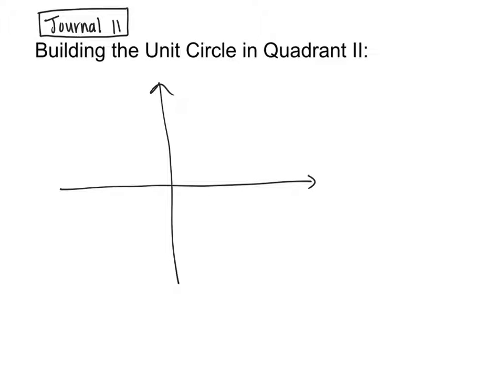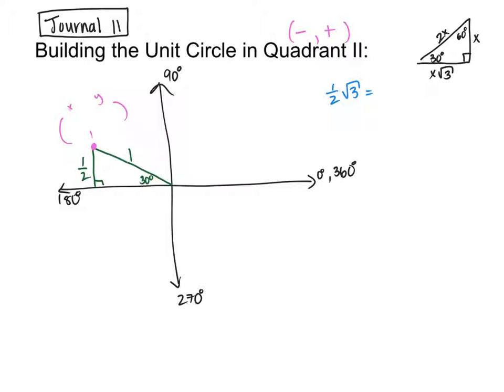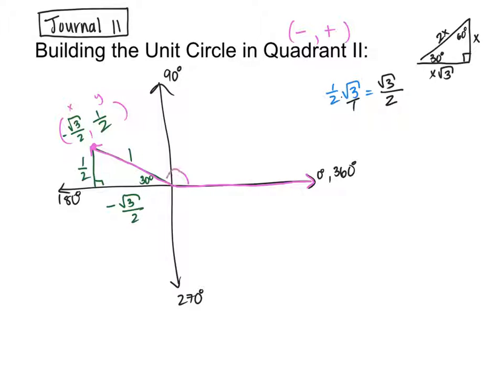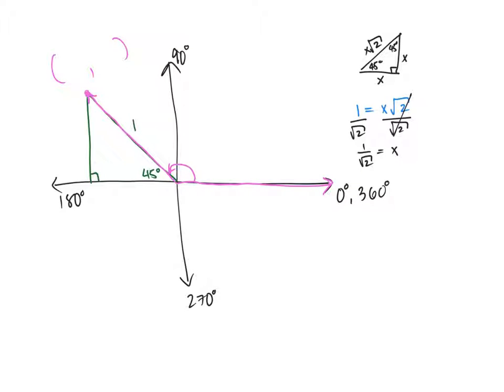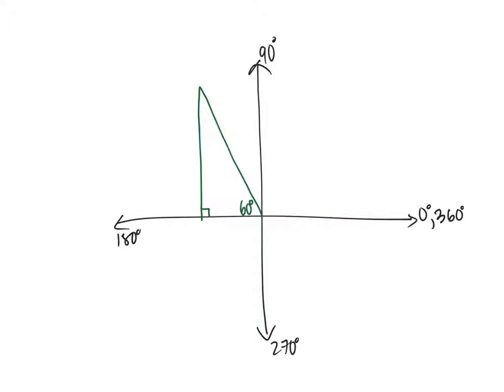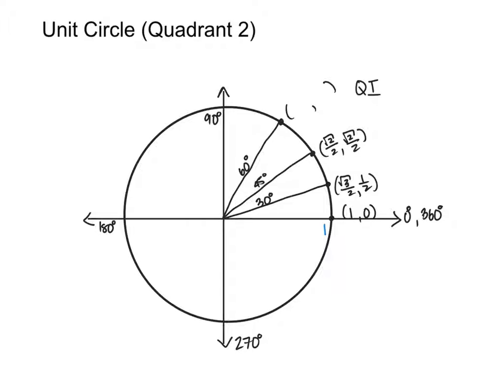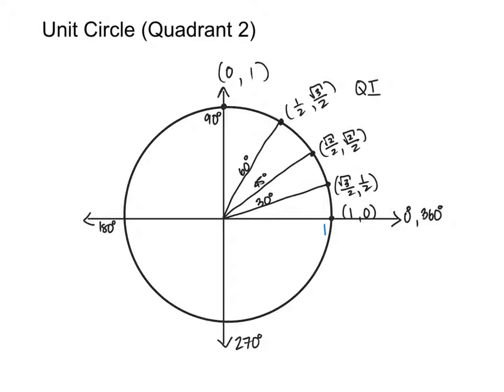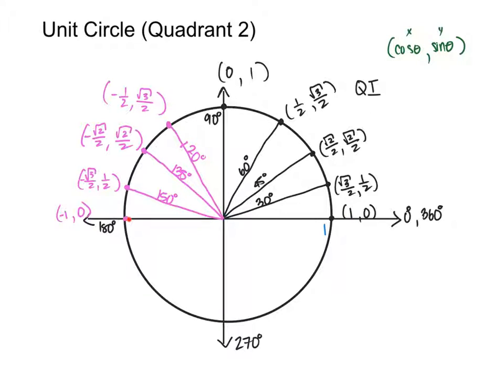Unit Circle Quadrant II (Journal 11)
Journal 11

In this video, students will learn how to build the 2nd quadrant for the unit circle.